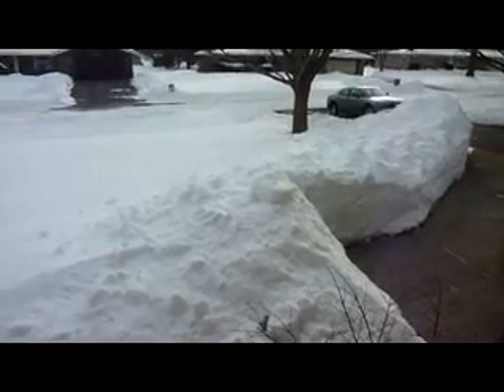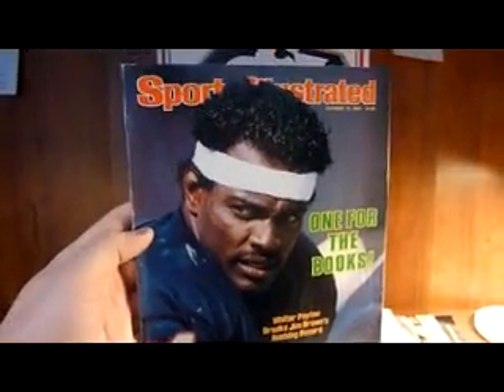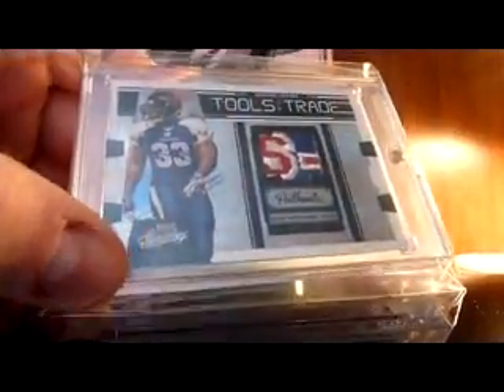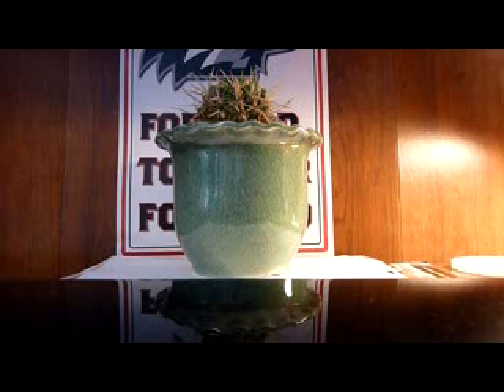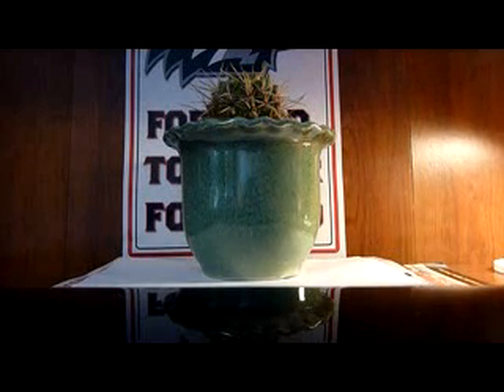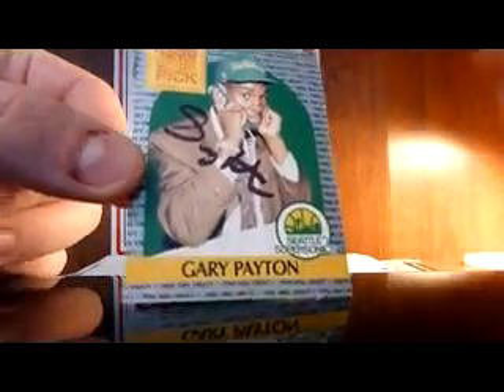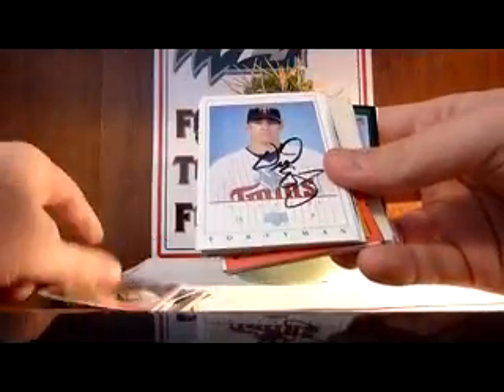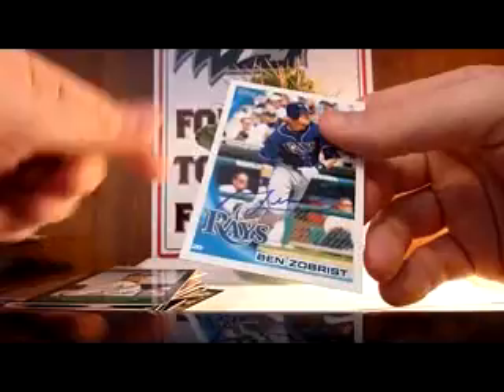1/31 - 2/5 MoTown Mail